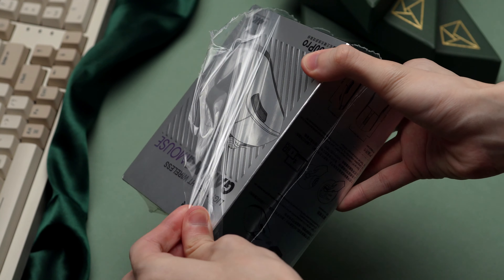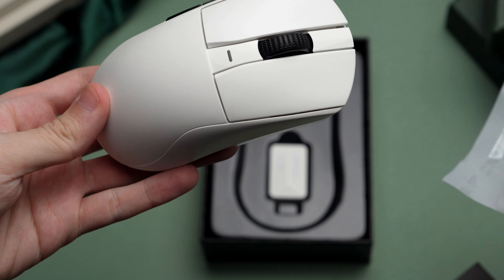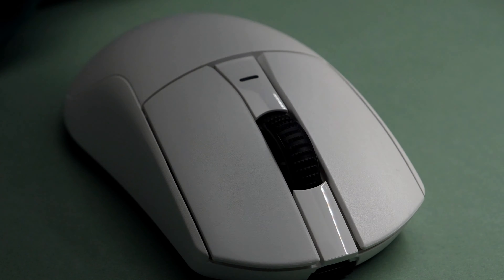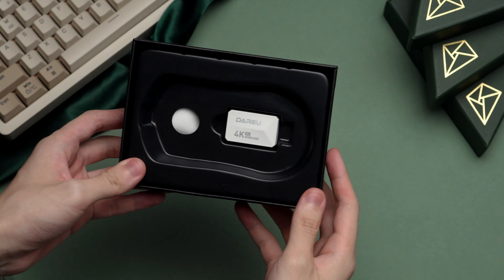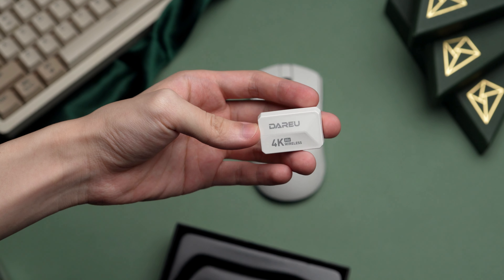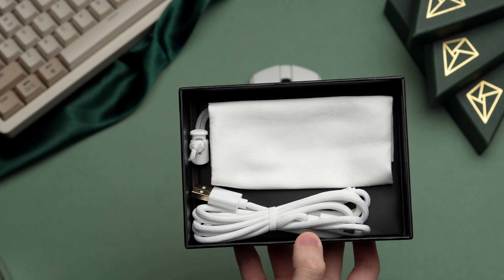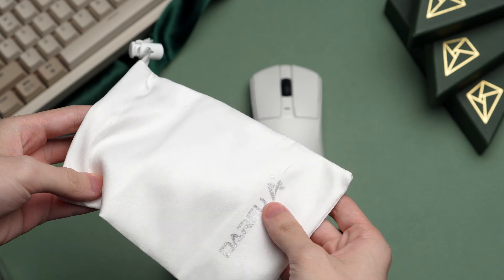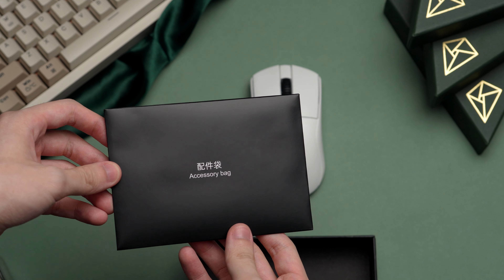DAREU A950Pro Unboxing!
Presenting the all-new DAREU A950 Pro a three-mode wireless gaming mouse that supports lightning-fast performance all thanks to the 4000Hz return rate support. Enjoy silky smooth tracking thanks to the 0.25ms response time enabled when a 4000Hz return rate is used. PAW3395 flagship optical sensor provides a maximum DPI speed of 26000, 650IPS tracking speed, and 50g fast acceleration as well. DAREU has crafted the mouse with an ergonomic form factor so that different users will have a comfortable experience using the mouse!! Its fast performance, and precise accuracy, make the A950 Pro an ideal choice for gaming as well as everyday usage!!

【Priority】 1-2 weeks, US/CA/JP/AU/KR/MY/TH/VN/SG/PH and more, All tax and duty are prepaid by Mechkeys.
【Priority】 1-2 weeks, Europe 30 Countries, All tax and duty are prepaid by Mechkeys.
【Premium】5-10 Days, FR/DE/UK/IT/ES/US, All tax and duty are prepaid by Mechkeys.
【Express】3-7 days